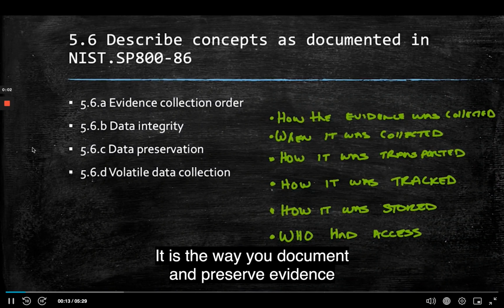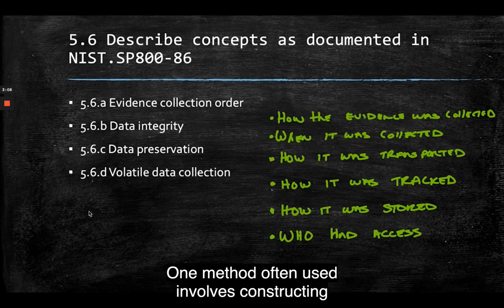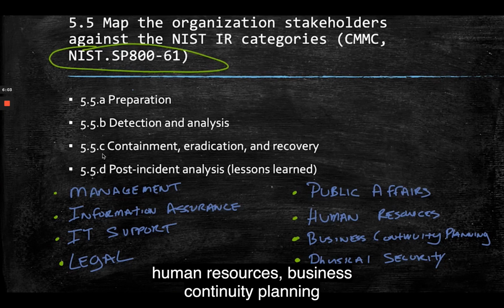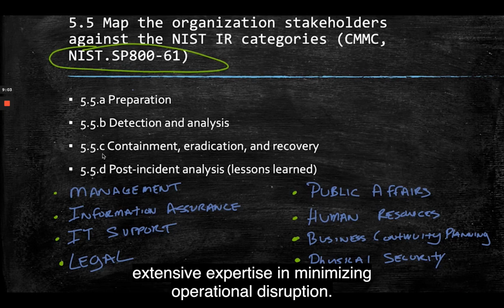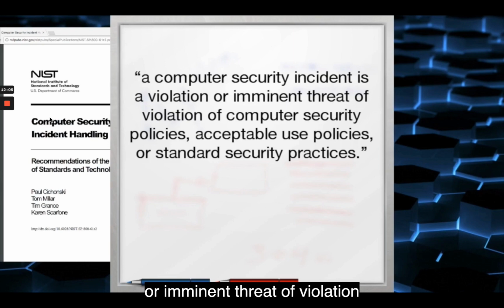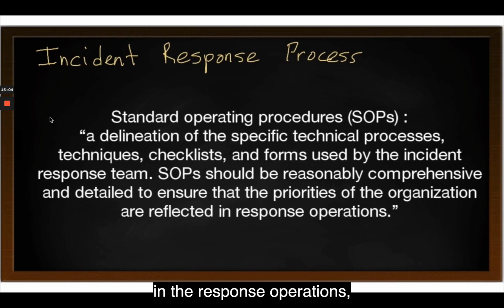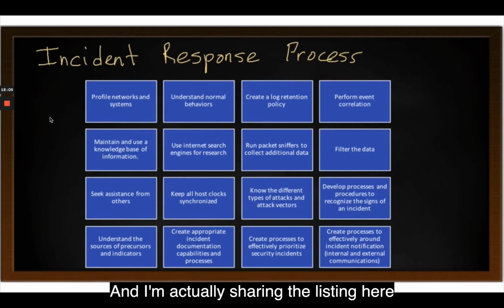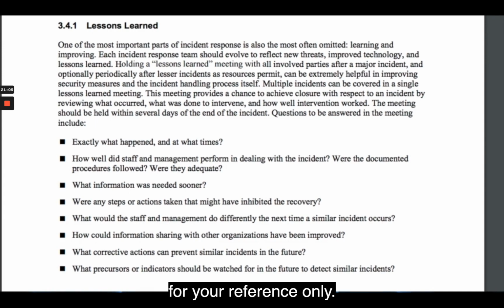Cyber Bootcamp 9